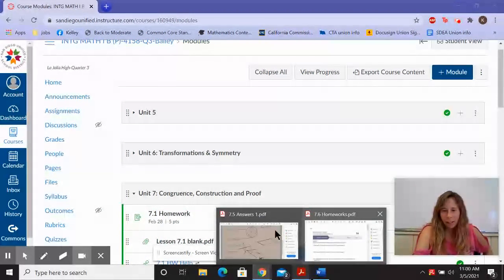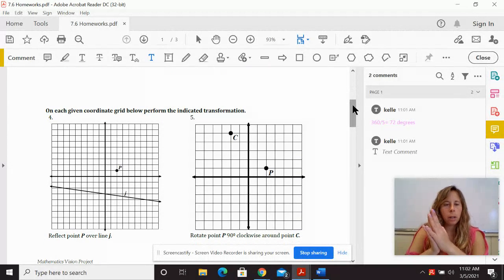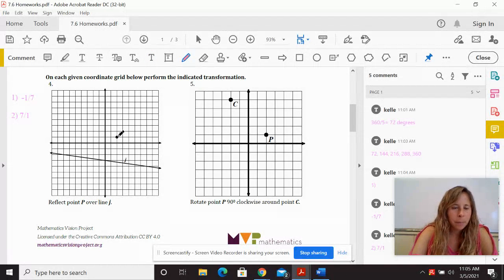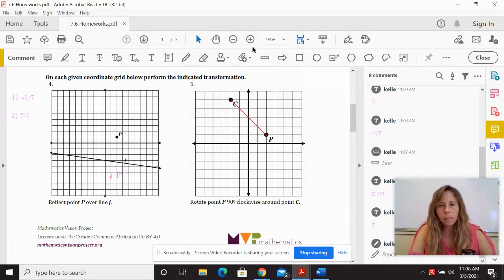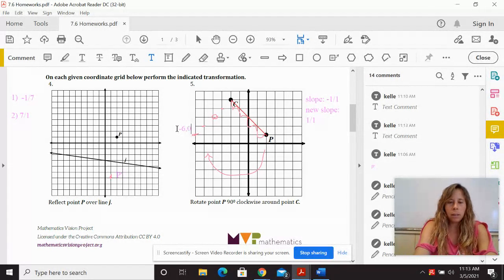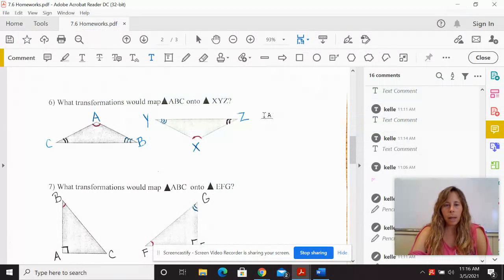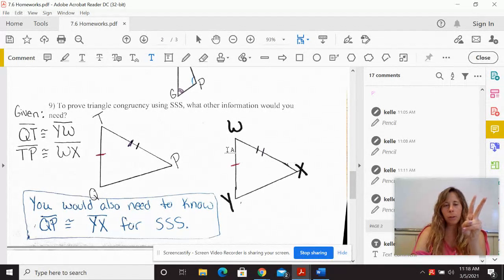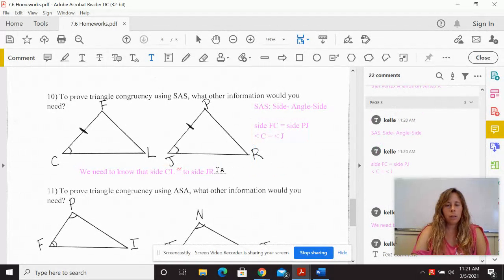7.6 HW Help